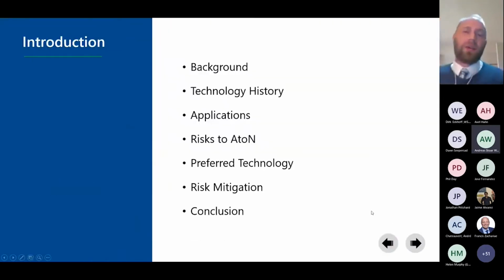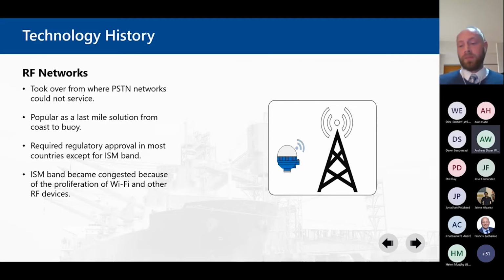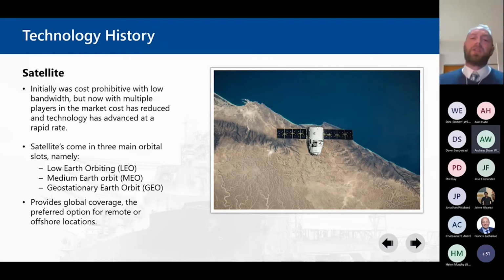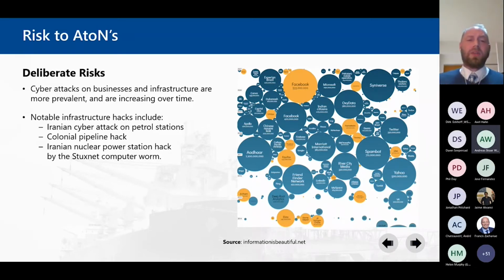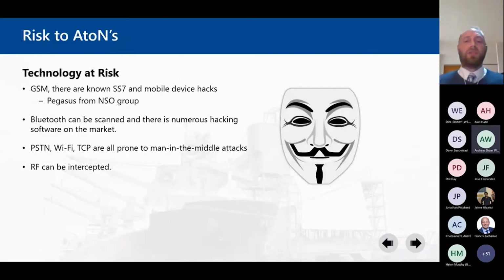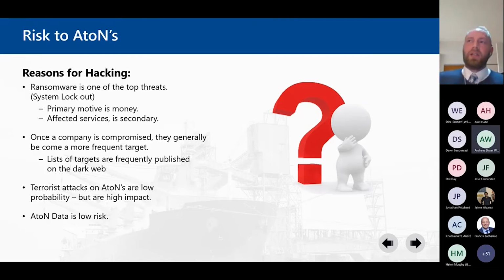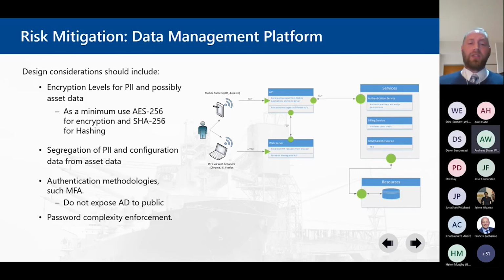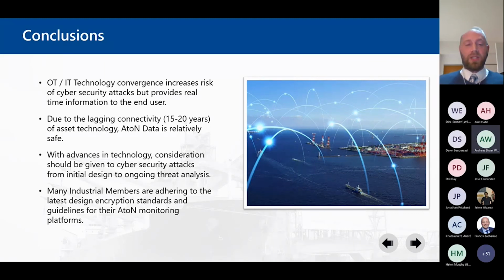Cybersecurity in the AtoN Industry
In this webinar, Jens Ohle, discusses the current challenges to data security in relation to monitoring technology used to manage Aids to Navigation products. Jens is Engineering Manager for Sealite and a former systems integrator for a global securities company. He shares the security risks and measures that can used to protect data and mitigate loss.